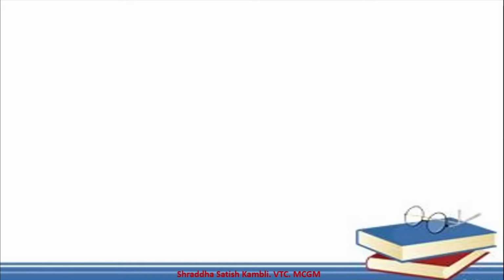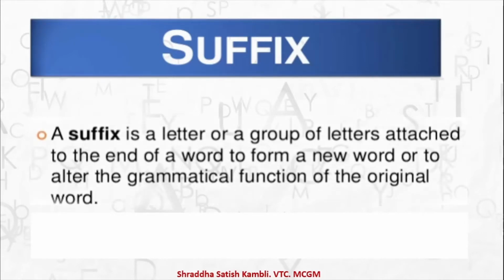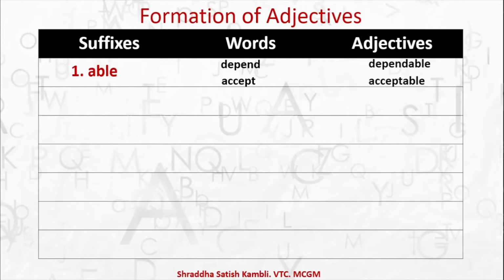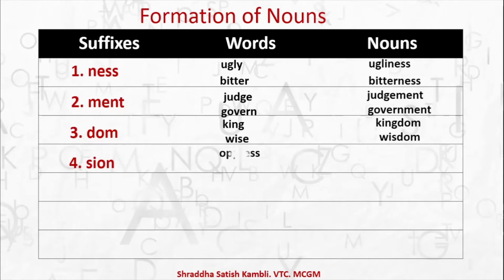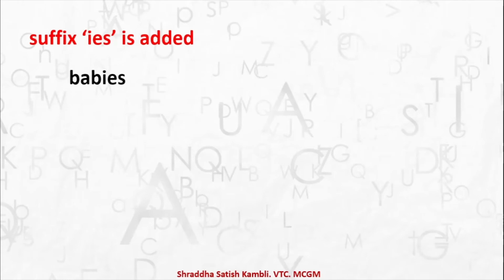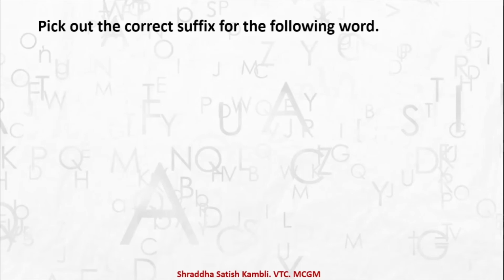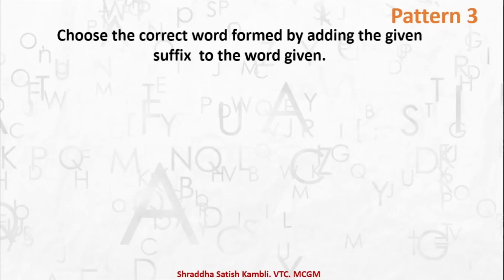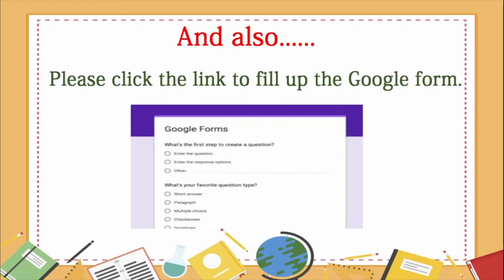Class 5. Scholarship (ENGLISH) L 1.3 Suffixes by BMC VTC Teacher Shraddha Satish Kambli.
Std. : 5th.
Subject : Scholarship (ENGLISH).
Topic :  L 1.3 Suffixes.
Teacher : Shraddha Satish Kambli.

Answer the following :
Add suffixes to the following words :
a. independent
b. describe
c. act
d. friend
e. attract